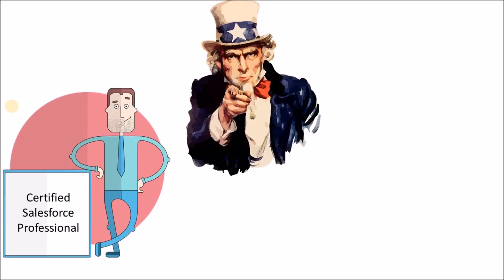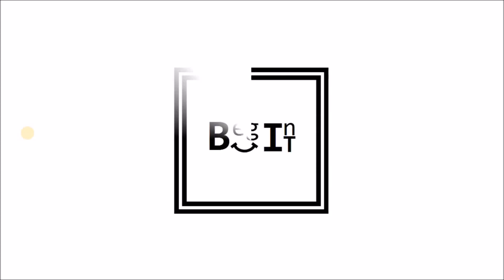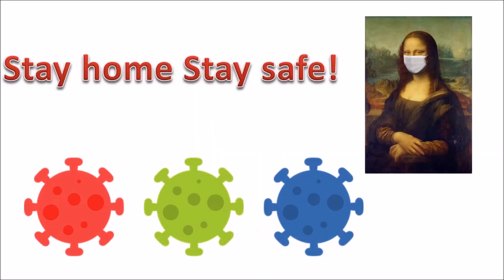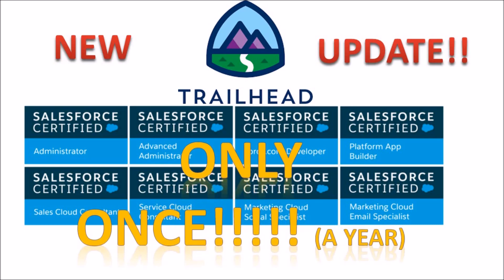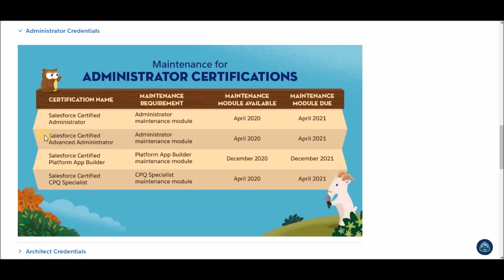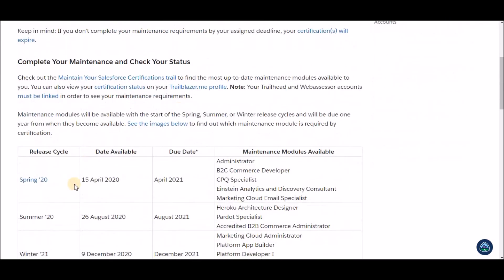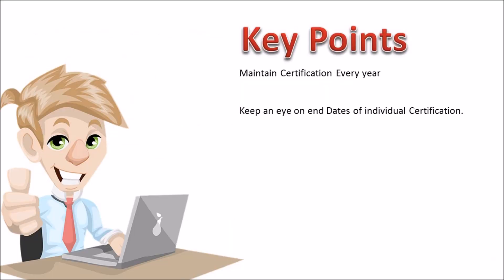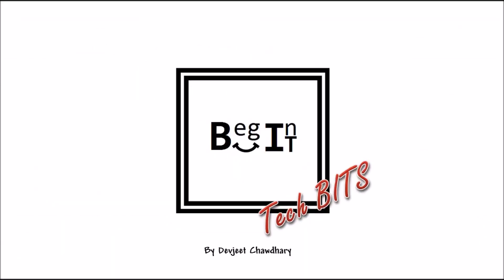Latest Salesforce Certification 2020 Maintenance Update! Spring'20 Badges Out! |BEGINIT Tech BITS #1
BeginIT brings its new Segment Tech Bits!
Learn small Bits of Technology and IT related Industry updates!
In This Episode:
Learn about the new Salesforce Maintenance Update which is already effective!

Important Links:
Certification Maintenance Schedule (Trailhead Help Page)